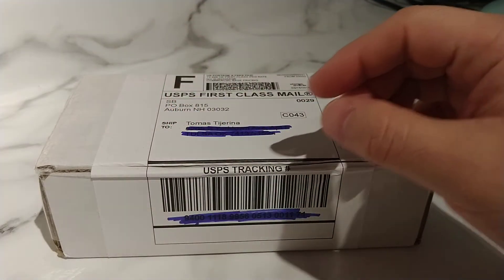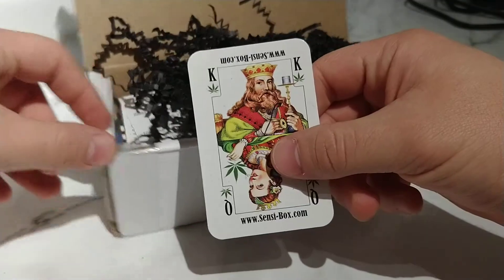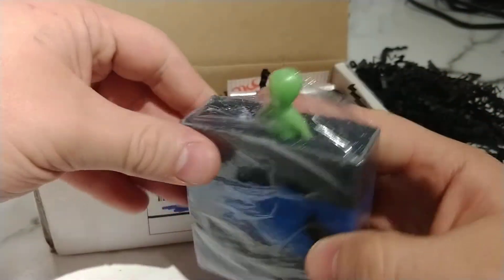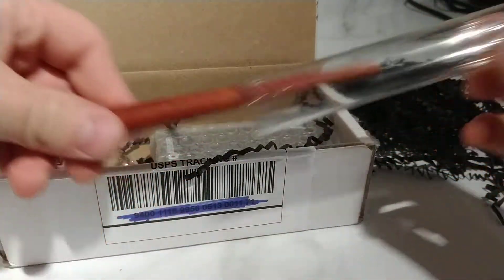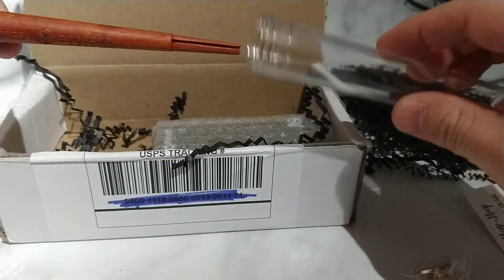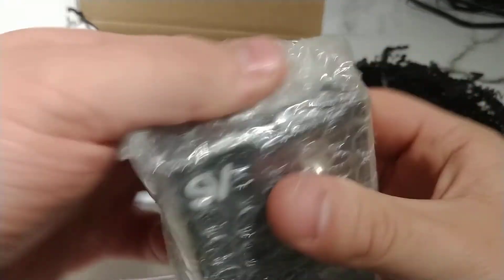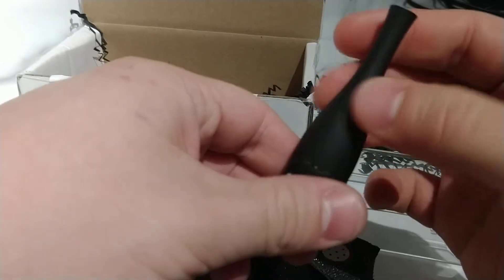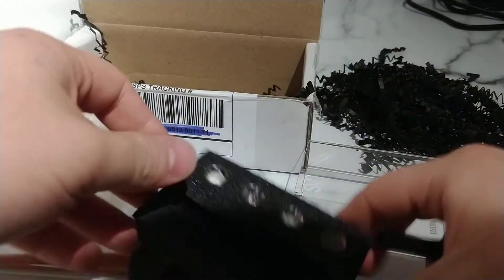SensiBox March 2018